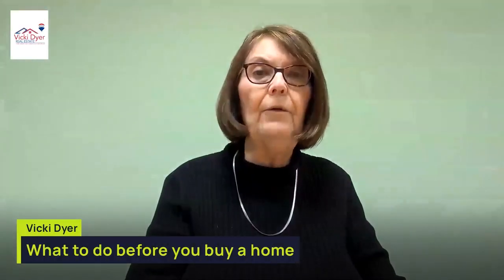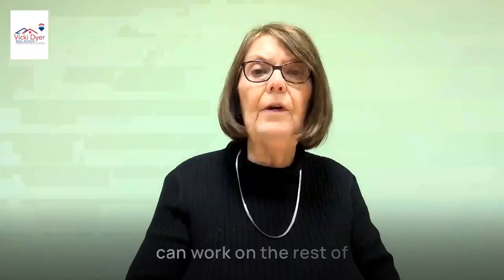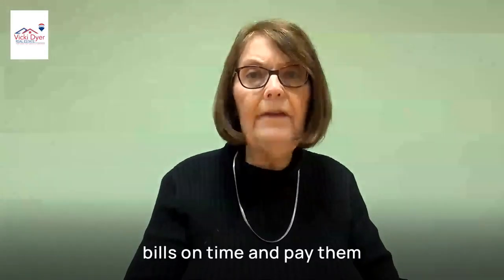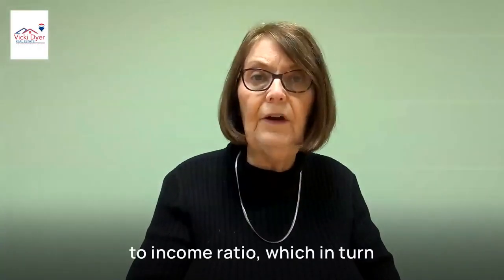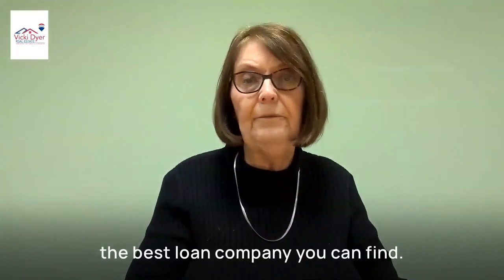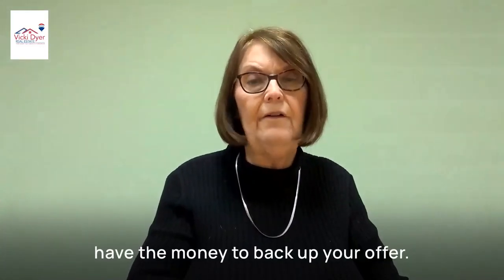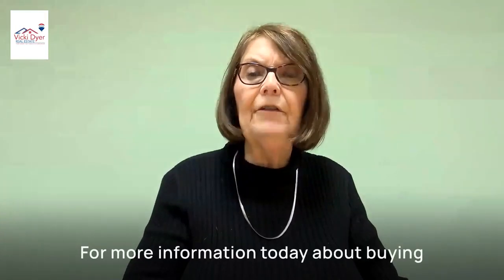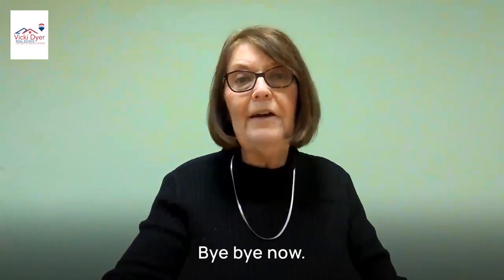What to Do Before You Buy a Home Presented by Vicki Dyer Real Estate at RE/MAX Center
Some important steps to think about before a home purchase.